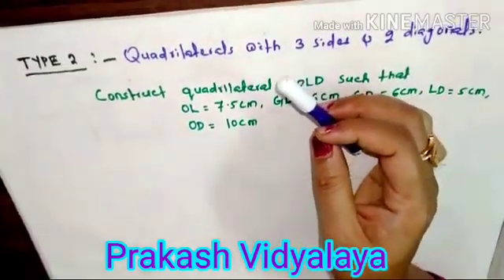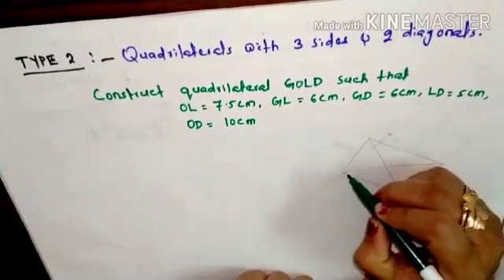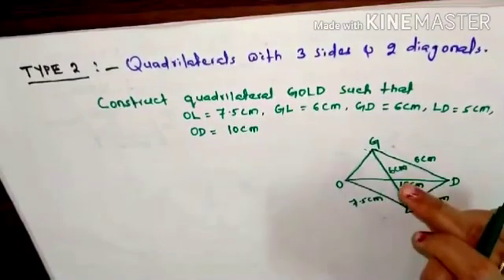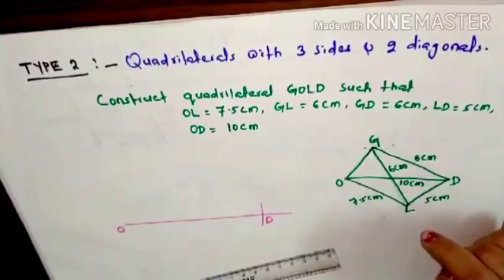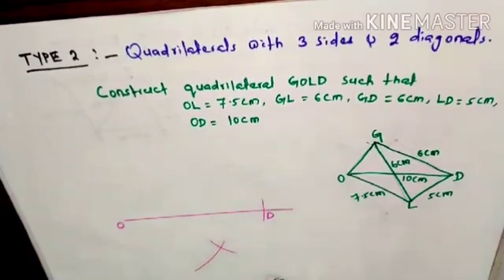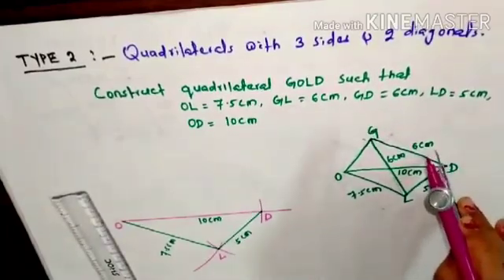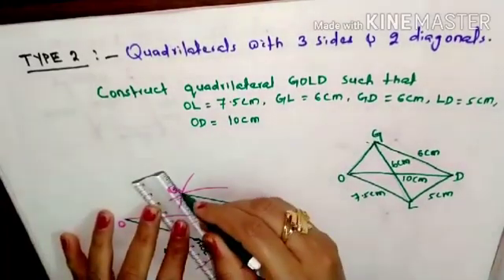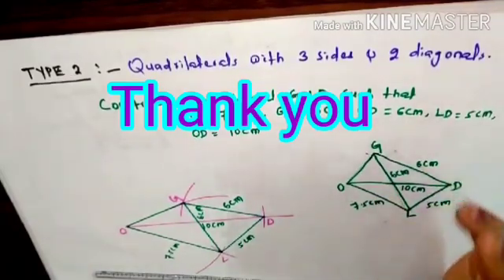Class 8 (Maths) Quadrilaterals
Video lesson by Nibedita Ms